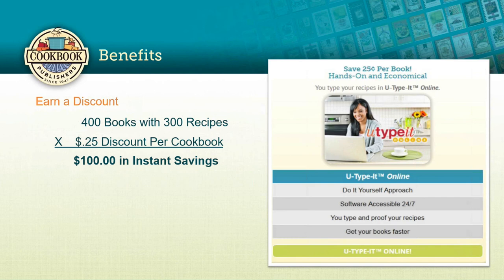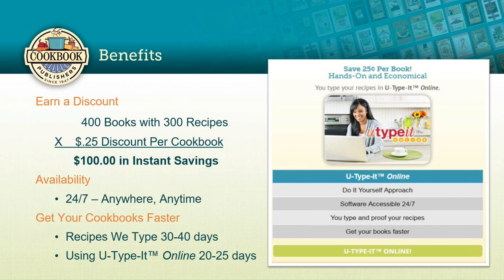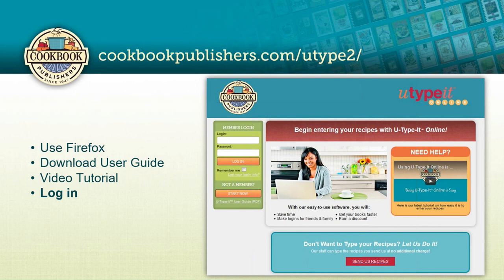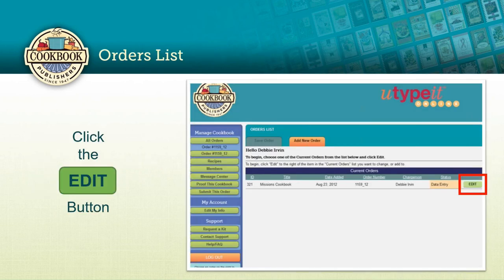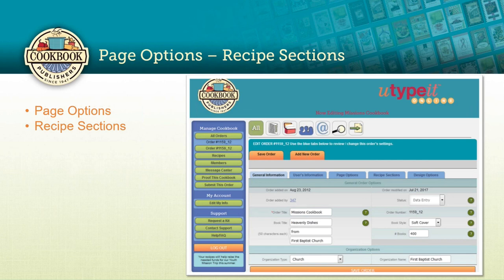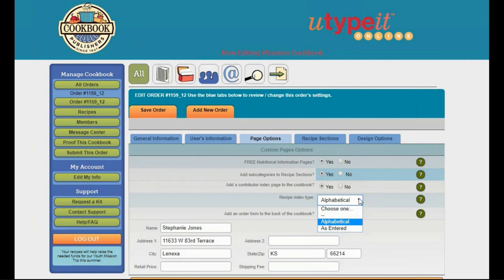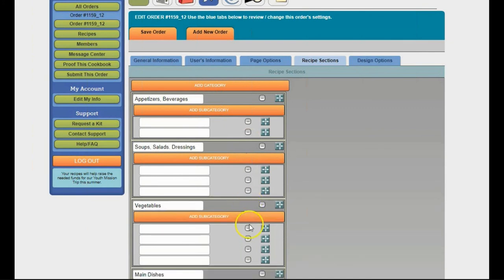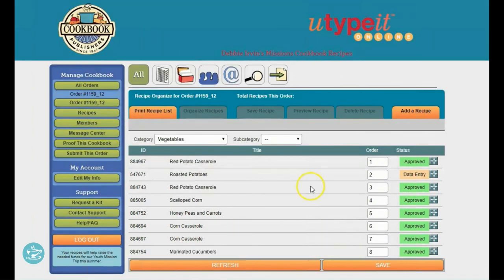U-Type-It Online - Beyond the Basics 08-23-18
Learn how to use U-Type-It™ Online, Cookbook Publisher’s easy recipe entry software. This webinar will include video demonstrations on how to change order settings, reviewing recipe options, adding members and more. If you have set up a U-Type-It™ Online account, you would benefit from watching this webinar. We hope you enjoy it!